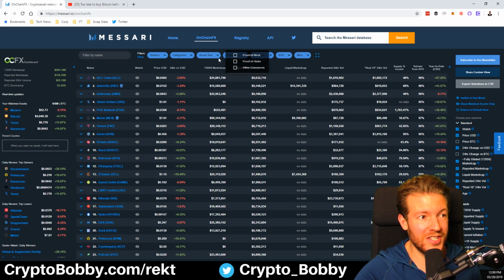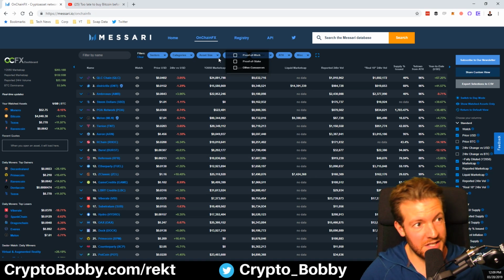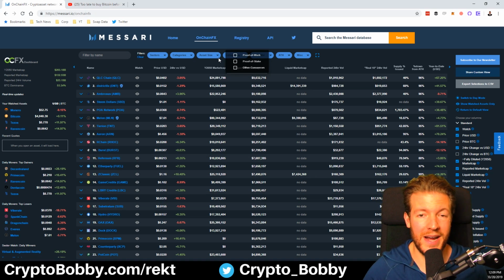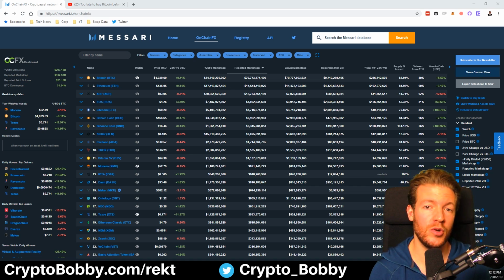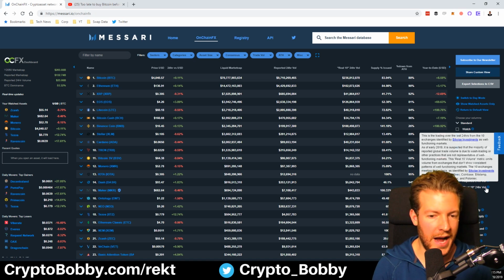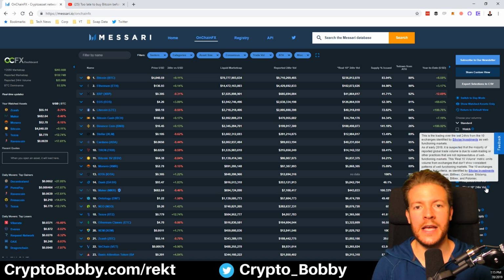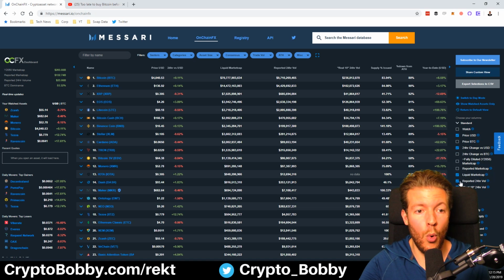The BEST Cryptocurrency Data Tool - Bar none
Are you looking for better information to actually make informed decisions when it comes to cryptocurrency trading. Here is my absolute favorite tool, OnChainFX, and a brief tutorial showing you how to get the most out of this awesome, free tool

Throwback Thursday to the last time I spoke about OnChainFX, without a beard and a long crypto bear market

Get 100 free HXRO tokens to play Moon/Rekt when you use my

Secure your Crypto with a Ledger Nano S:
Amazon (faster shipping):